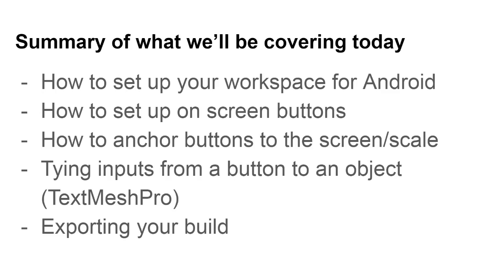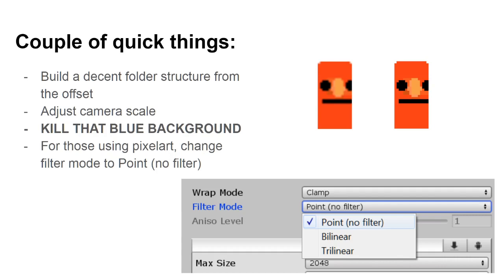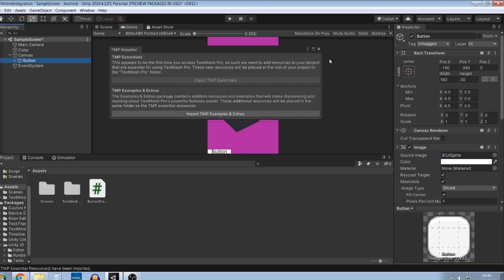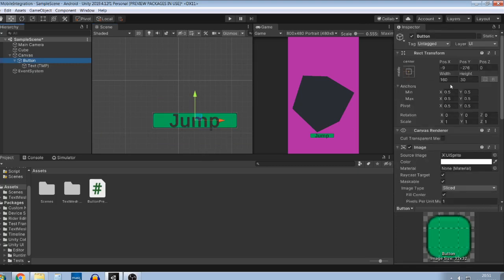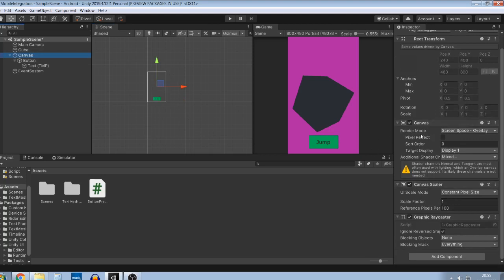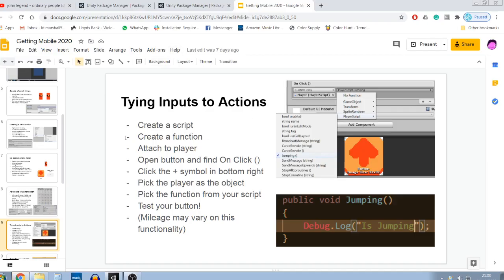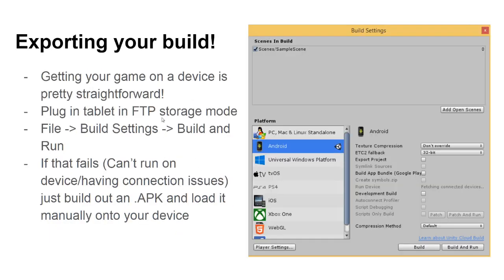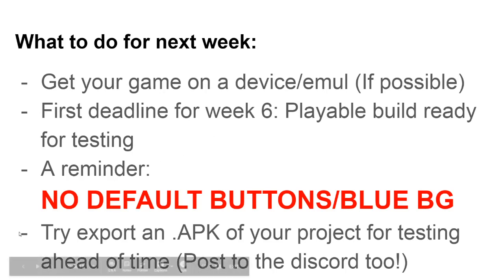Getting Mobile: Setting up Android in Unity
Hey Folks, so in this video I'll be going through the process of altering Unity to export to Android devices. Hopefully you find the info useful!